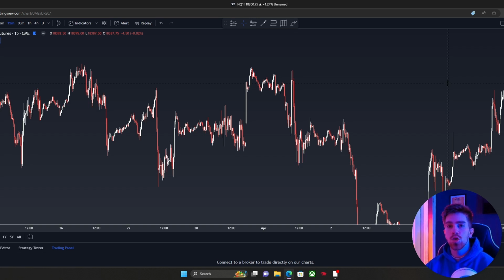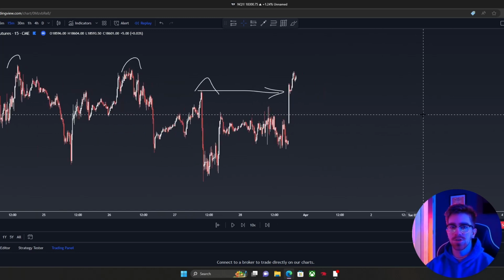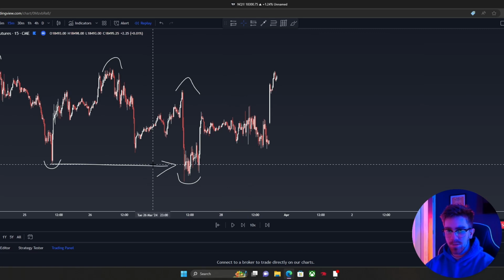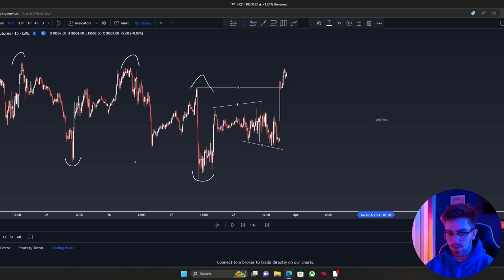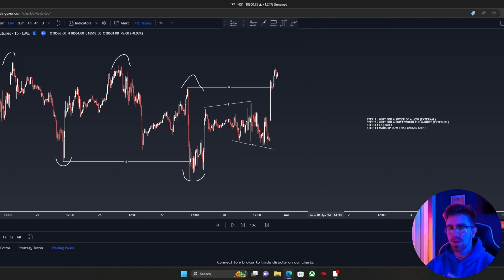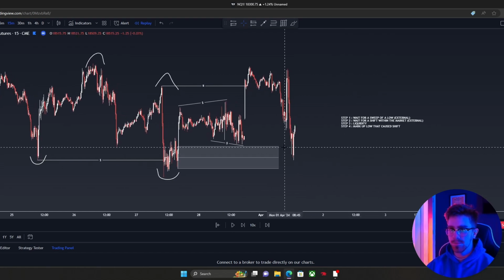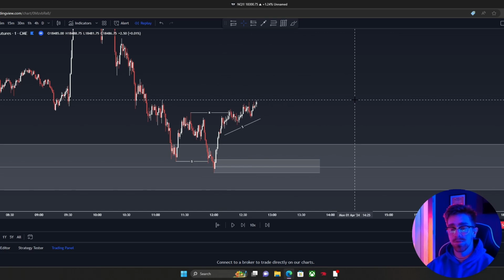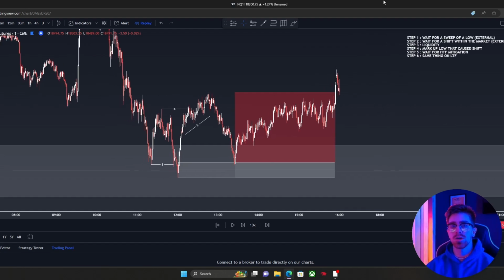NAS100 TOP DOWN ANALYSIS SCALPING STRATEGY